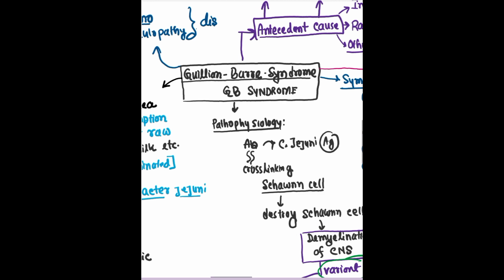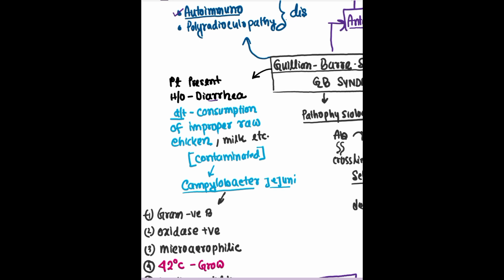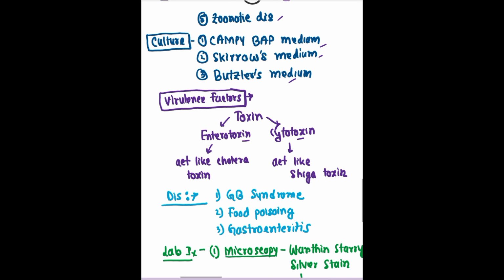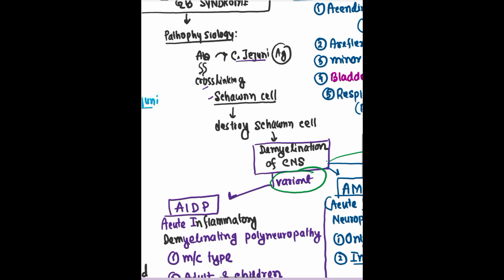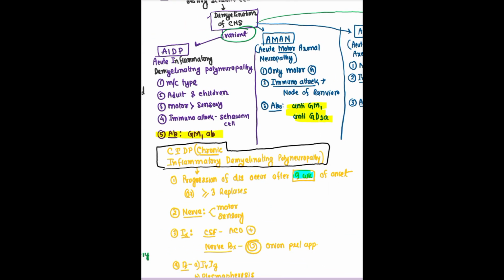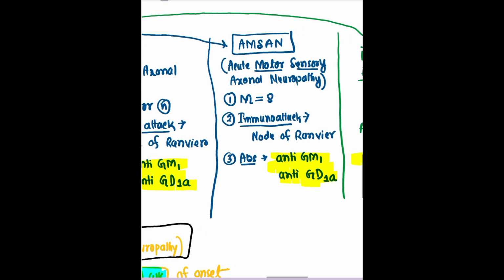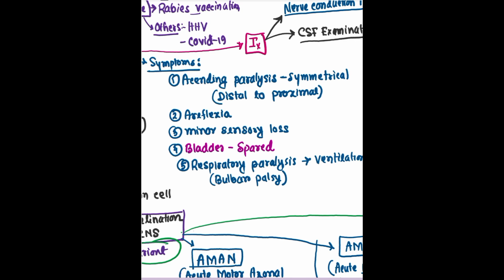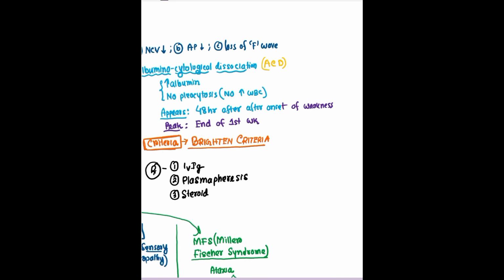Guillain-Barré syndrome With integrations of Campylobacter jejuni